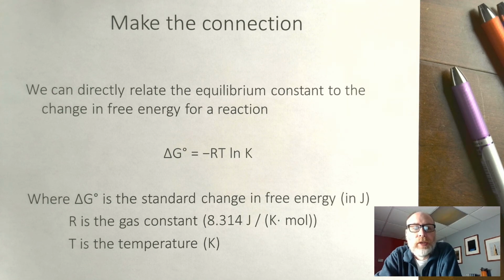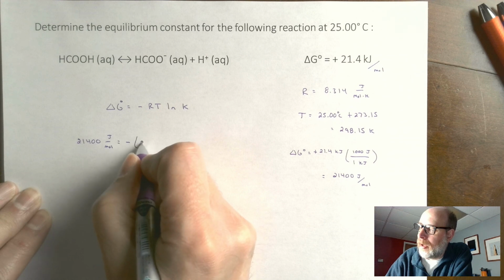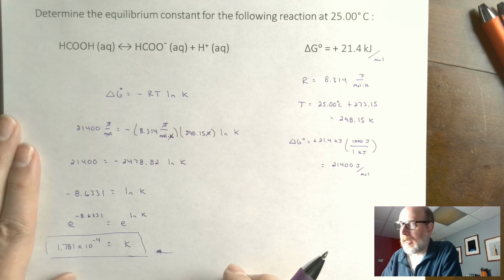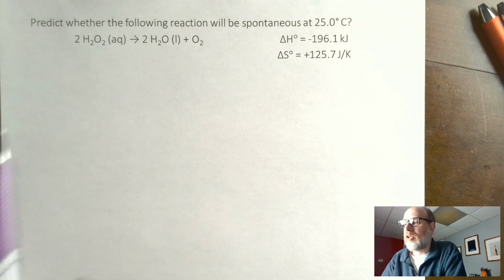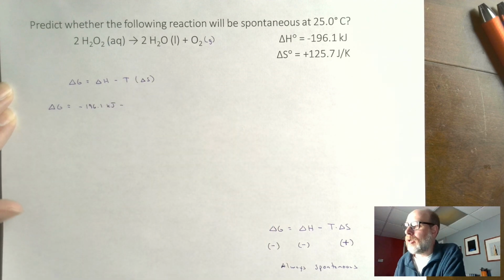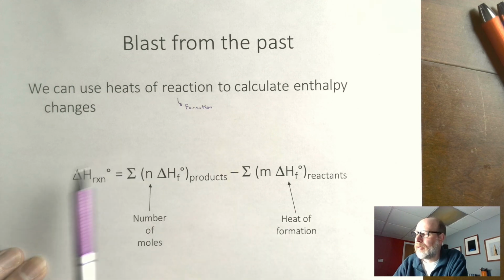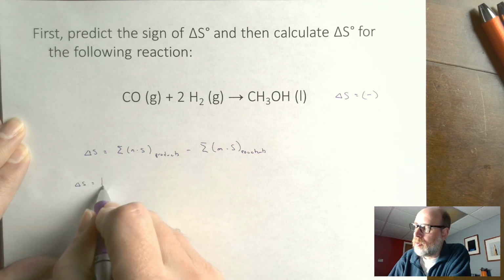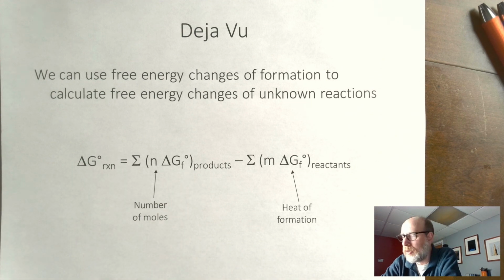Lyco CHEM 111.Free Energy Calculations.Spring 2020